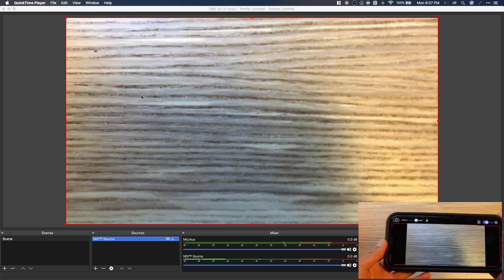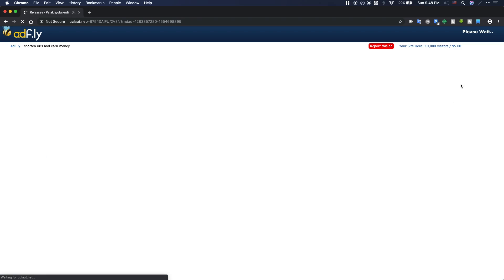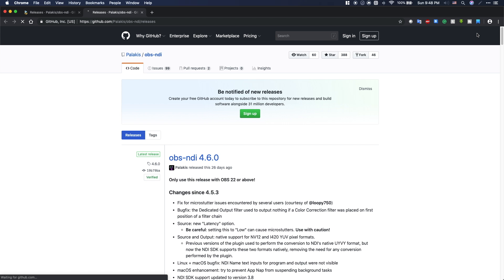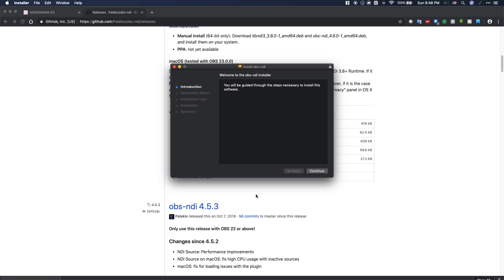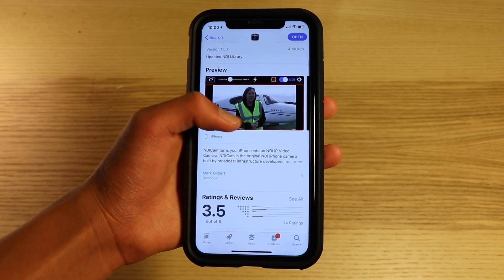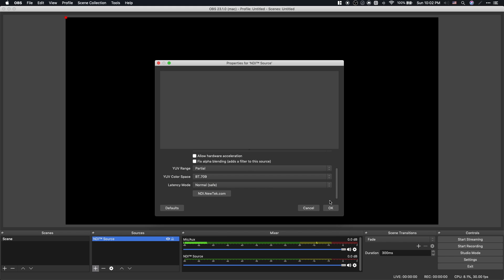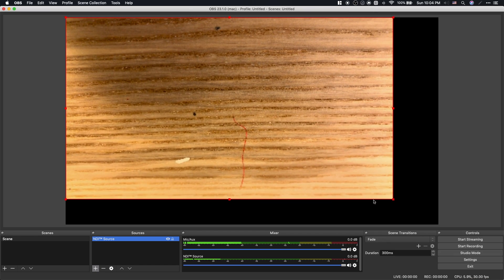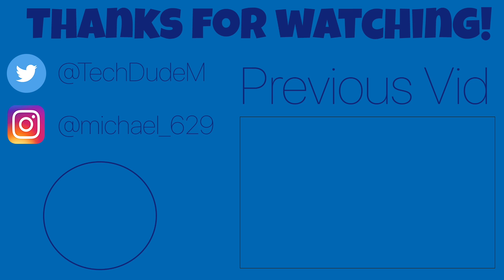How to USE YOUR PHONE for OBS WEBCAM in 2019 for iOS & Android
tutorial showing how to use your iOS/Android device for a Webcam in OBS.